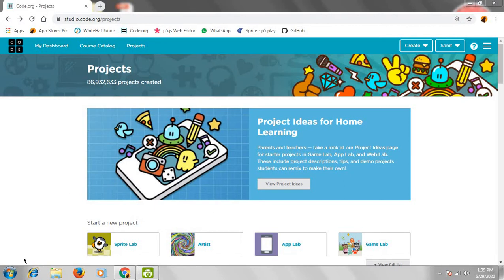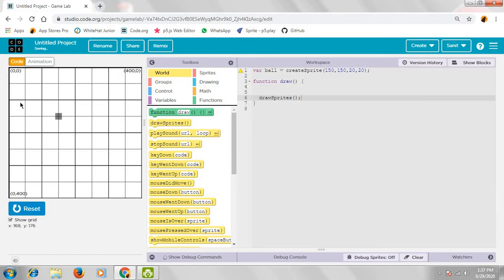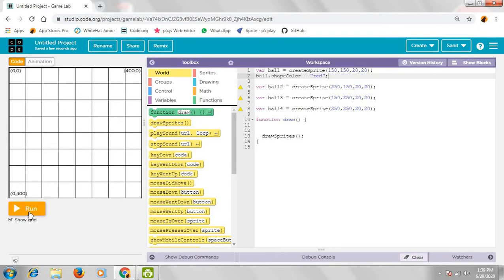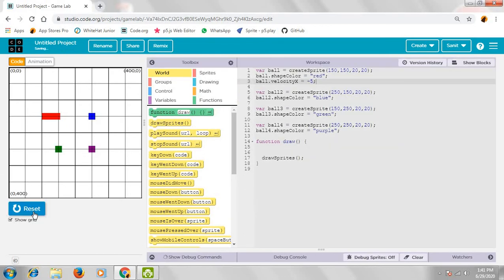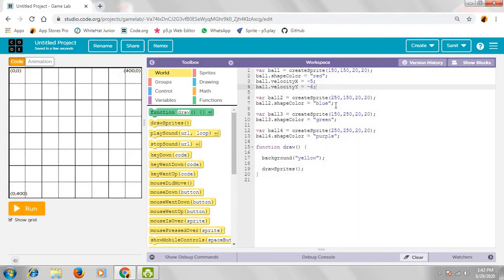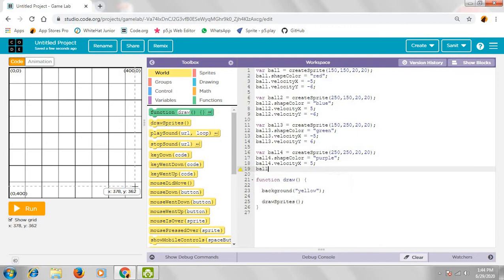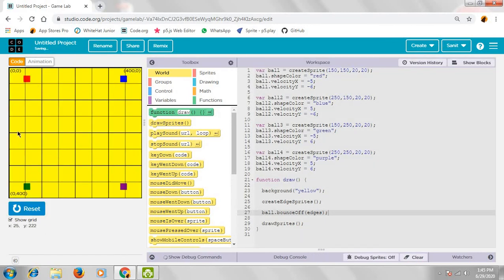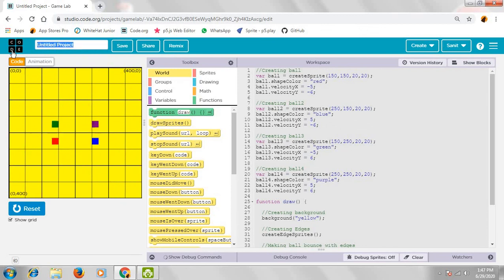How to make bouncing ball animation in code.org(gamelab)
In the video, I am going to show you How to make bouncing ball animation in code.org(gamelab).

I hope you will understand and this video may be helpful for you...

Video cover :-

- how to make bouncing ball animation.
- how to make bouncing ball animation in game lab.
- how to make bouncing ball animation in code.org.
- Code.org tutorial.
- how to create a game in code.org.
- how to create a game in code.org gamelab.